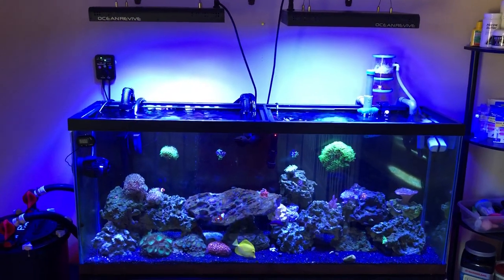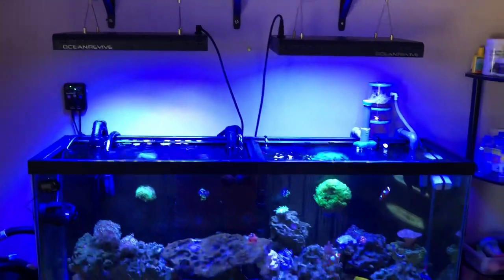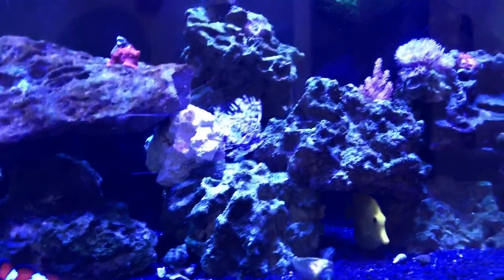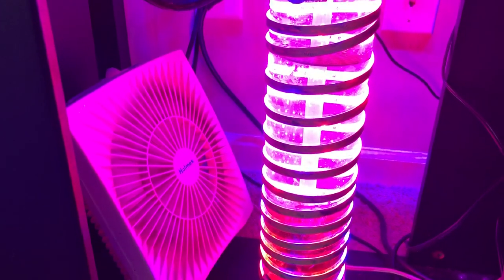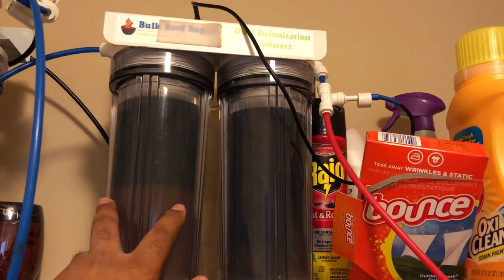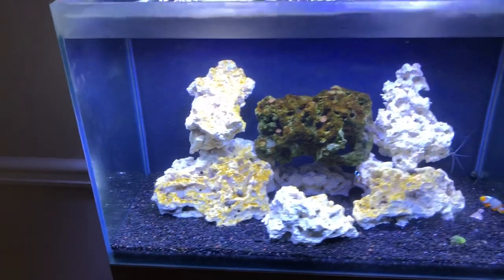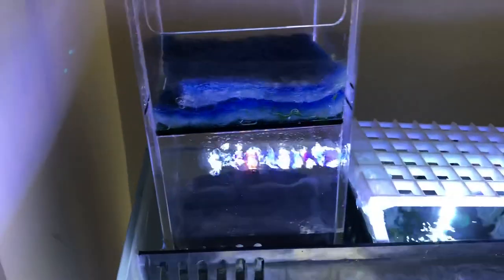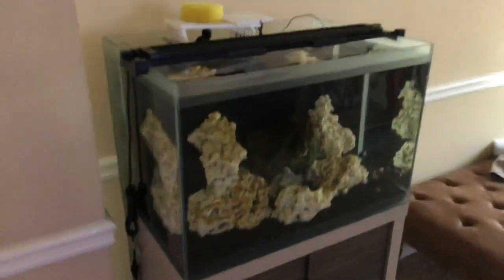55 gallon reef tank (10 MONTH UPDATE) w/ Fluval FX4 canister and DIY Macroalgae Reactor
55 gallon reef tank (10 MONTH UPDATE) w/ Fluval FX4 canister filter, skimmer,  DIY macroalgae refugium reactor. NO SUMP.